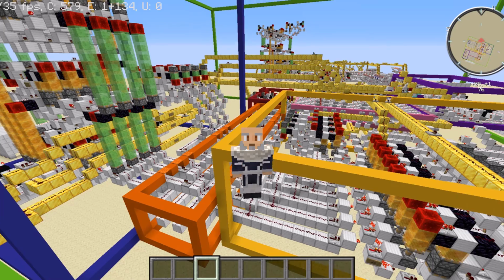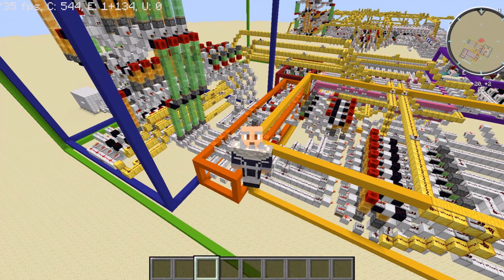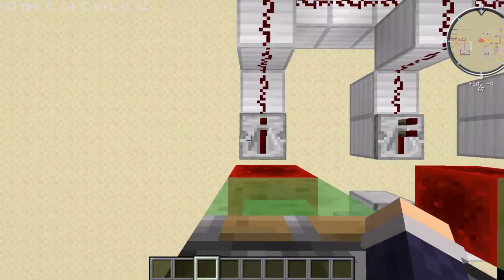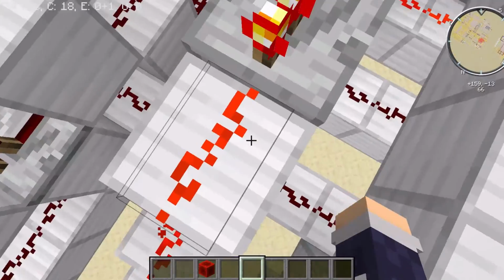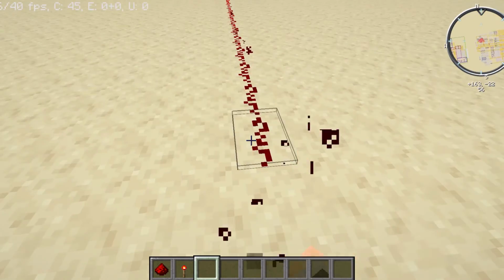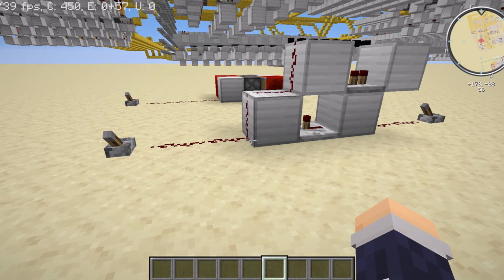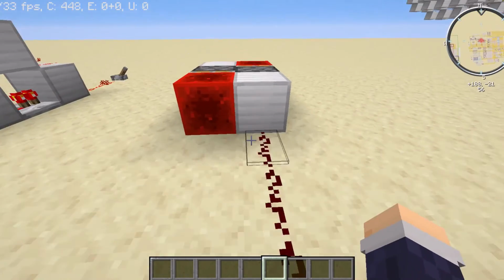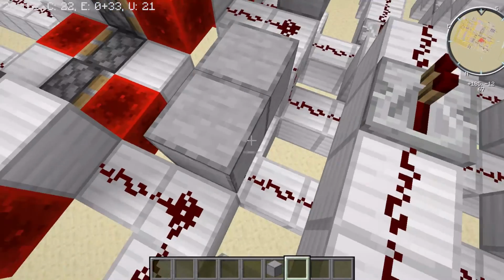Building a redstone computer - part 8 - The bus and the input registers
On this episode i will cover not one but two components, the bus and the input registers. The bus serves as a sort of glue to connect all the components and with the input registers you are able to load any number in the system you'd like.

Overview:

0:00 Intro
0:28 Explanation bus
2:06 How to build the bus
4:34 2-way repeater
9:29 How to reset the bus
11:04 The input registers
13:07 Recap
14:05 Outro